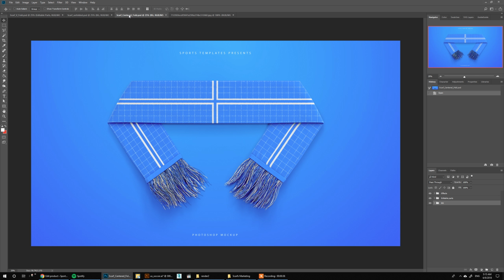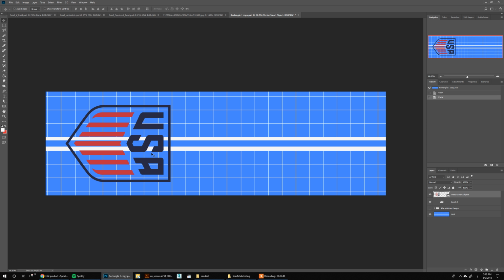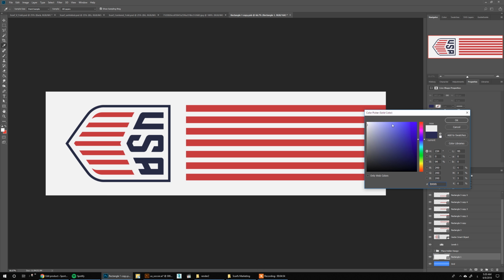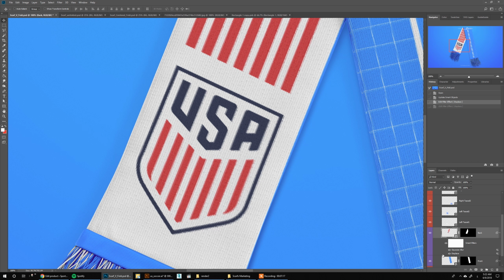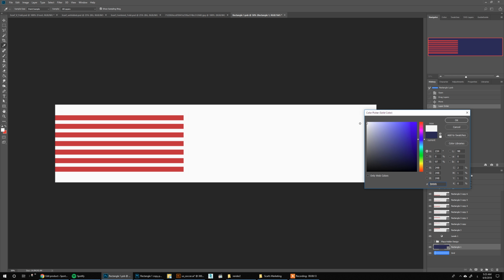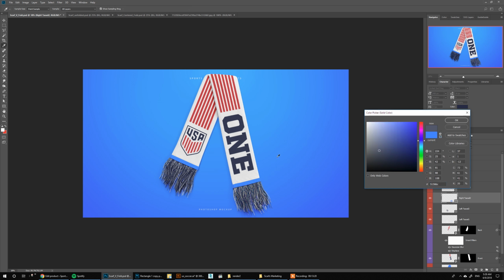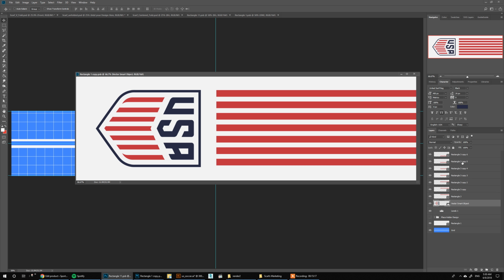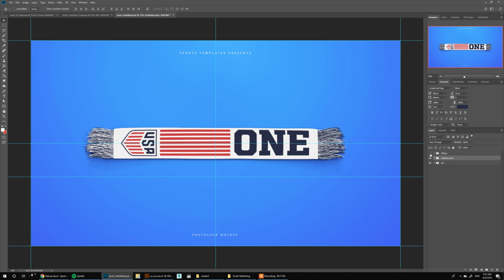How to use the Football/Soccer Sports Scarf Mockup | Design Tutorial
in this tutorial, we'll learn how to Create Realistic Scarves concepts and designs using this Realistic Sports scarf mockup, which includes 3 different scarf layout options, Also featuring editable lighting, Reflections, & Shadows as well as One-Click-Logo integration.

Sports Templates is not affiliated, associated, authorized, endorsed by, or in any way officially connected to the CAPS members, including but not limited to the trademarks of the NBA, NFL, NHL, MLB, NCAA or any of its subsidiaries or its affiliates.

All references to other trademarks belonging to third parties or referring to team franchises that appear in this video shall be understood to refer to those registered trademarks owned by others, and not to any trademark belonging to or affiliated with Sports Templates.